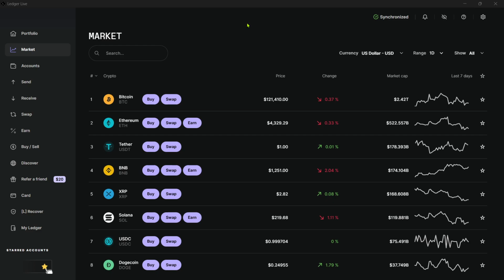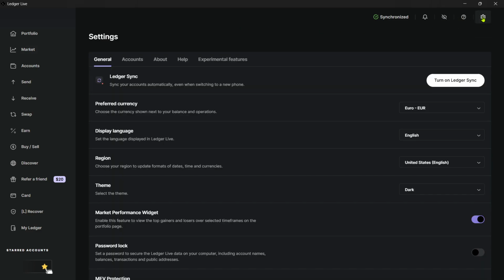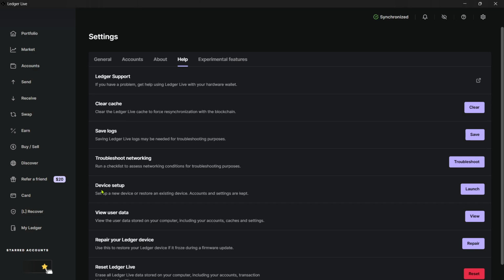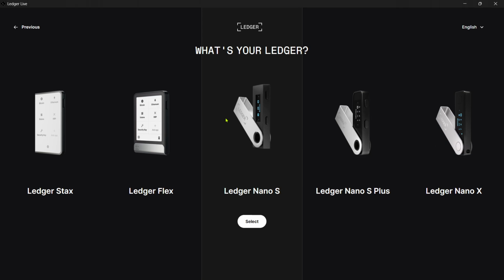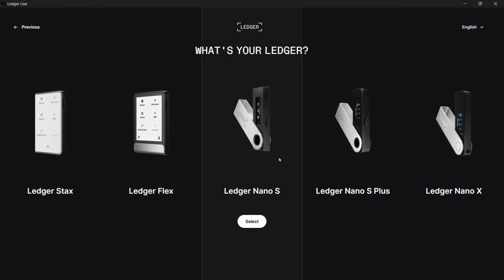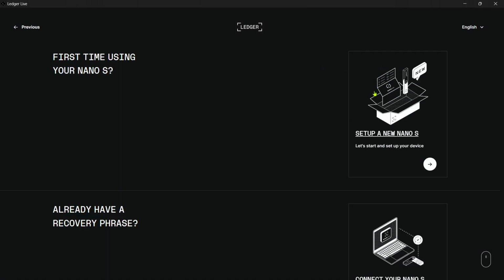How To ADD ANOTHER LEDGER To Ledger Live (QUICK & EASY) 2026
In this video, I'll show you how to add another Ledger to Ledger Live. This is a full guide on how to connect and manage multiple Ledger devices in Ledger Live in 2026. If you've been trying to add an additional Ledger to Ledger Live, this is the video you need to see!